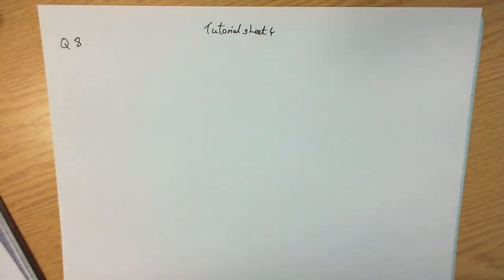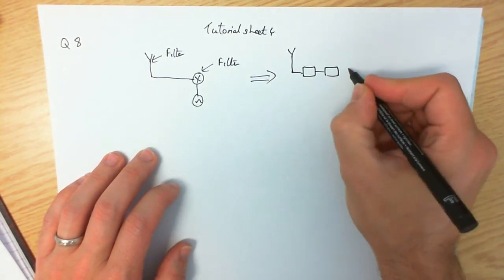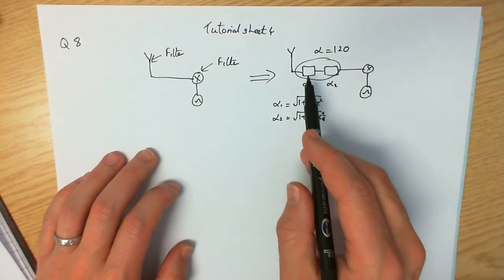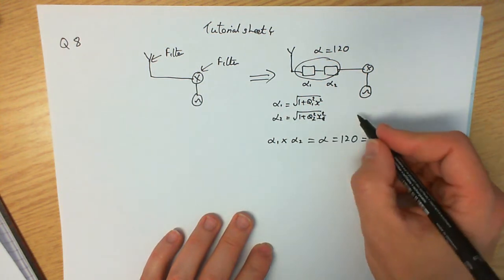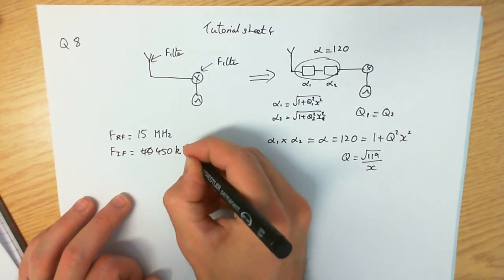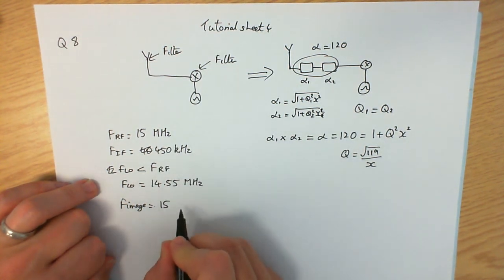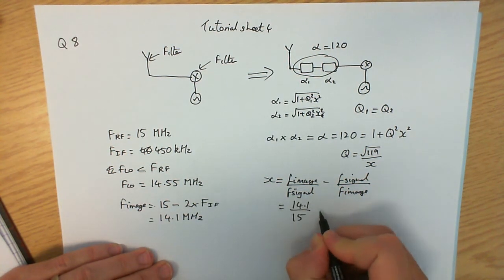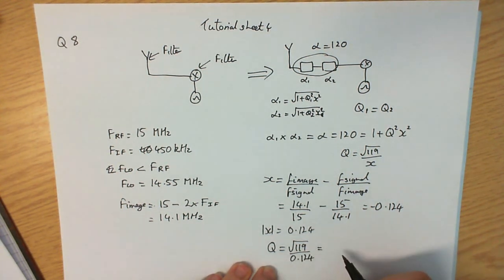EEE224/227 Tutorial sheet 4: Q8